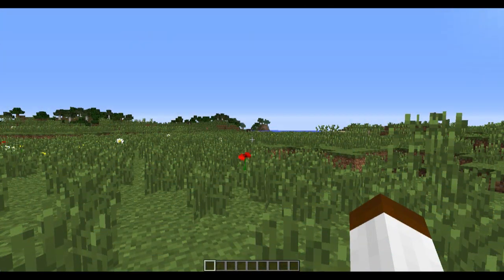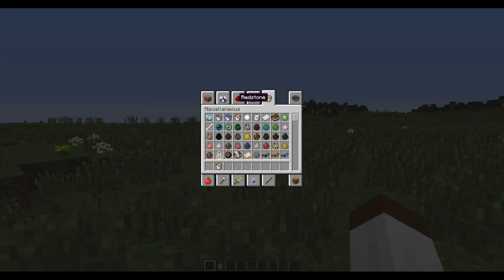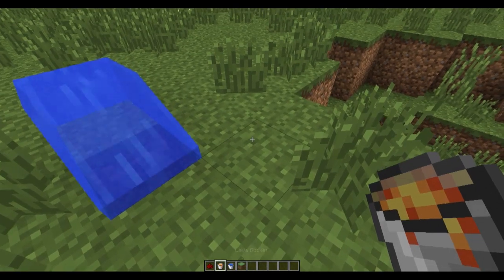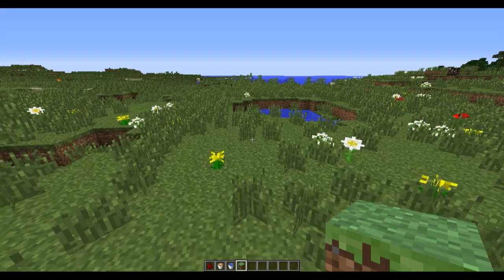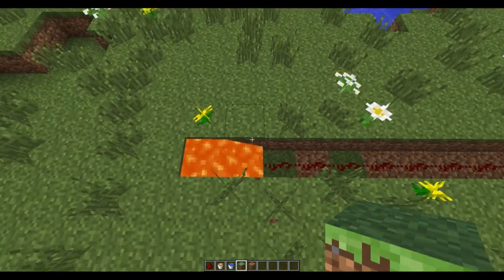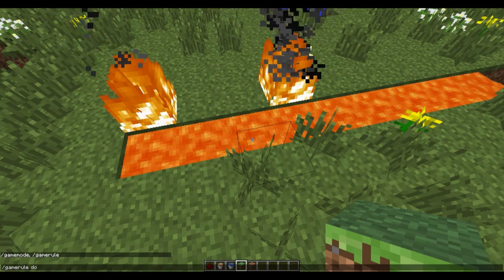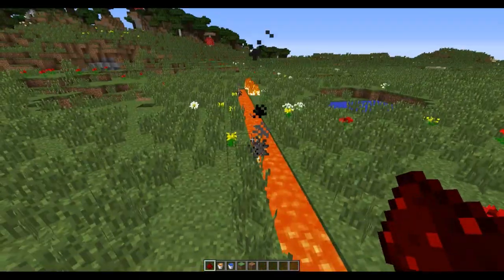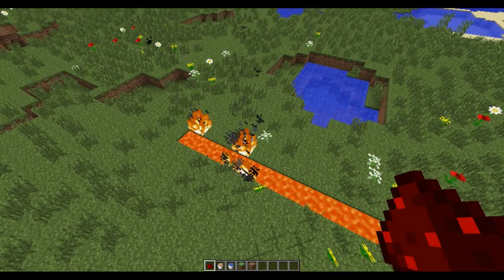(April Fools) Minecraft Tutorial - Infinite LAVA Bug (Snapshot 14w11b) ! ! !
and be sure to press that like button.

★ Frequently Asked Questions:
Q: What do you use to record/edit?
A: All software is listed on my channels about page.